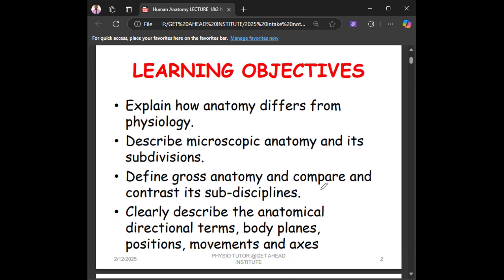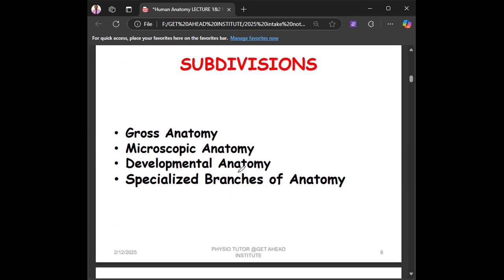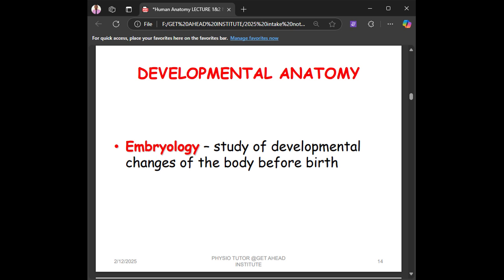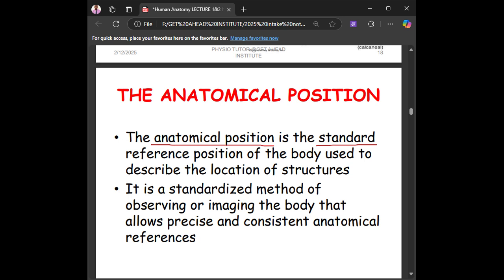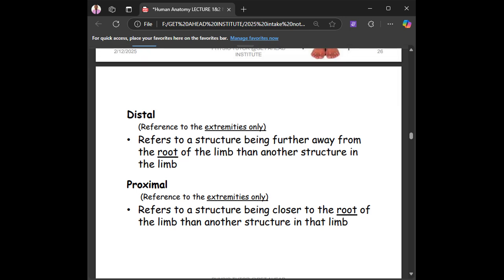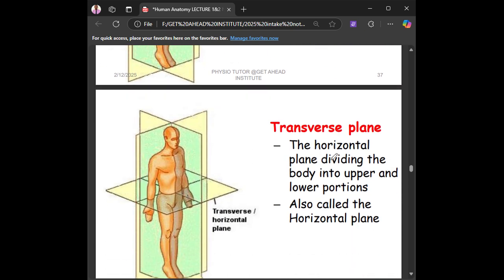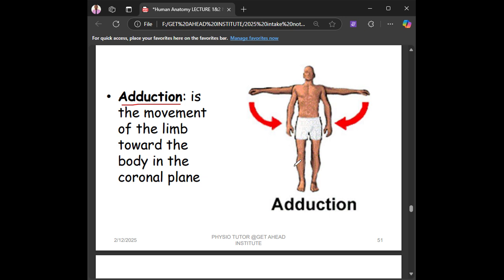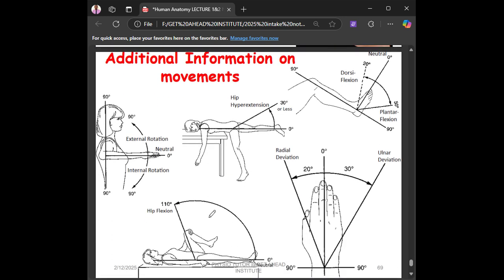Human Anatomy Lecture 1--Introduction to anatomy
This video clearly introduces human anatomy and goes further to explain the key foundational concepts such as anatomical position, directional terms, planes etc.